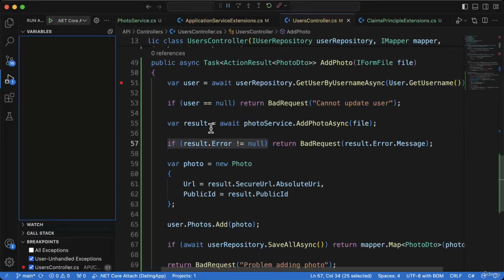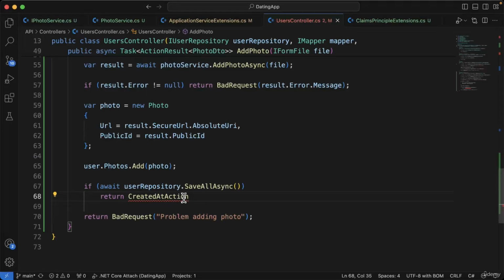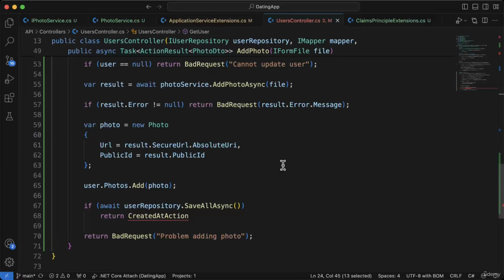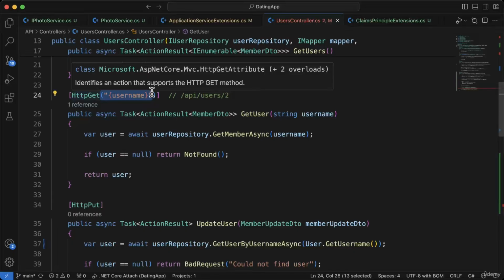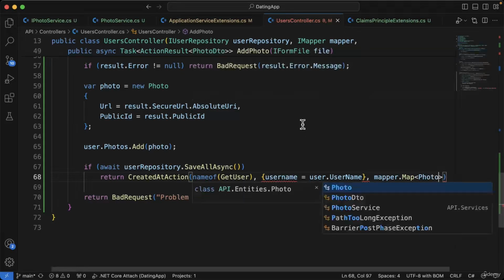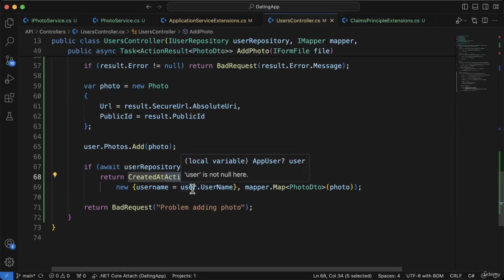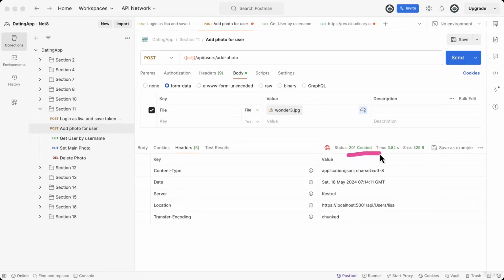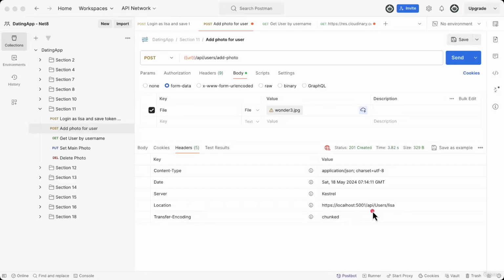124 Using the Created At Route method